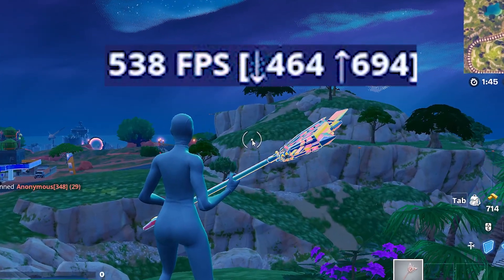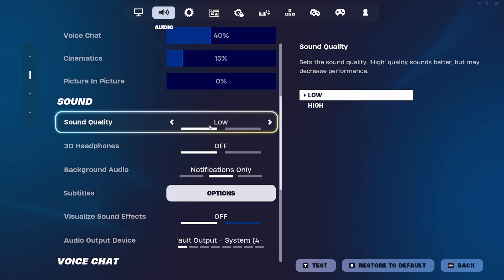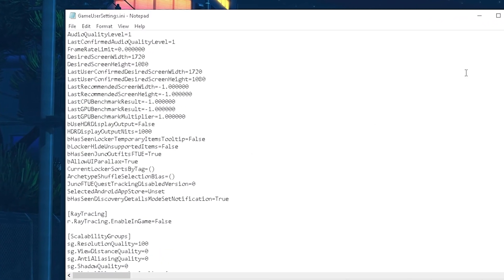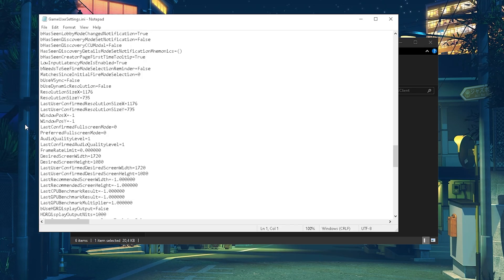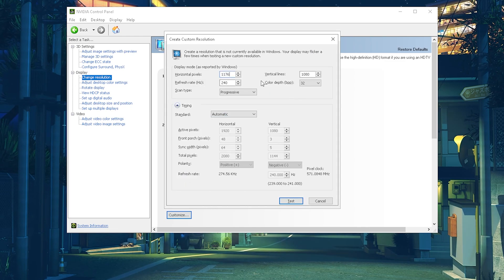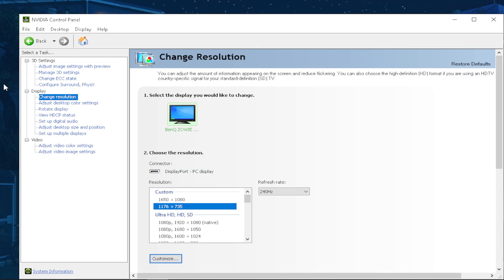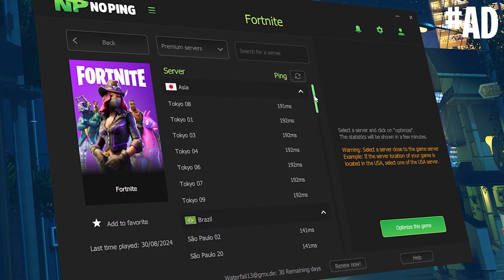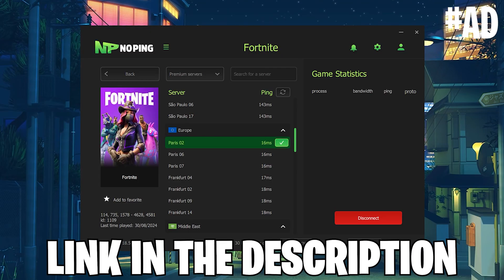The Best Fortnite Settings For LOW END PC & Config in Season 4! (INSANE FPS BOOST)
Are you tired of lag and FPS drops while playing Fortnite on your low-end PC? In this video, I’ll show you the absolute BEST settings for Fortnite Season 4 to help you BOOST FPS and enjoy smooth, lag-free gameplay. Whether you’re experiencing frustrating FPS drops, input delay, or just slow performance, these optimized settings will fix those issues and give you the competitive edge you need in Fortnite Chapter 5.

We’ll dive into the most effective Fortnite settings for low-end PCs, including how to reduce input delay and optimize your setup for Fortnite’s Performance Mode. These simple but powerful tweaks will instantly boost your FPS and help you achieve smoother gameplay, making it feel like you're playing on a high-end rig! Say goodbye to stuttering and lag, and get ready to experience Fortnite the way it’s meant to be played.

► Title: The Best Fortnite Settings For LOW END PC & Config in Season 4! (INSANE FPS BOOST)